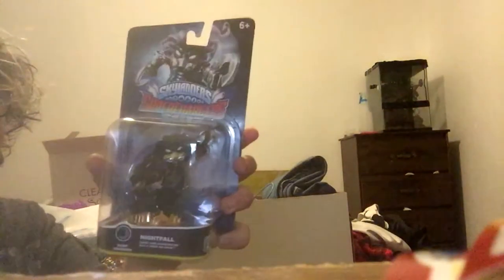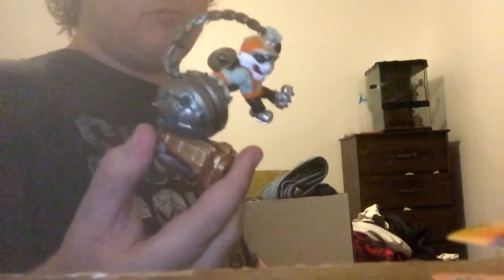Haul/Unboxing Skylanders, Twenty One Pilots and PANIC! (Its March 19th!)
Just an unboxing/haul video from places like Toys R Us, Hot Topic and Amazon.

I was sick for most of this video so I sound awful.